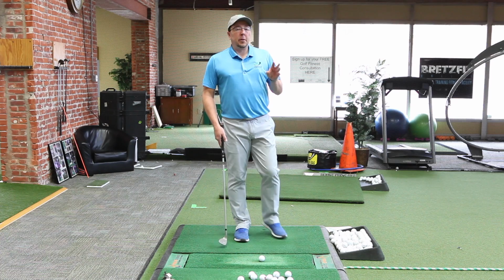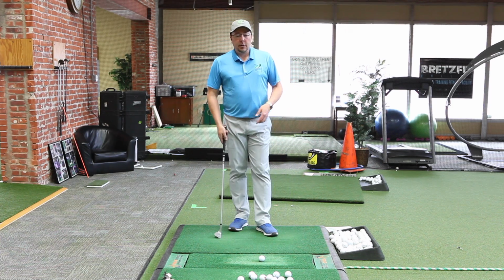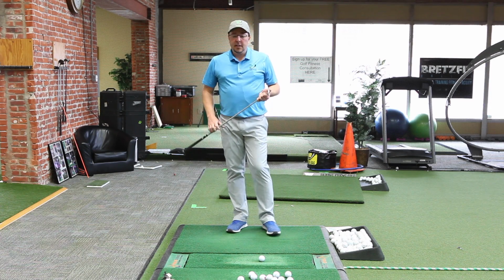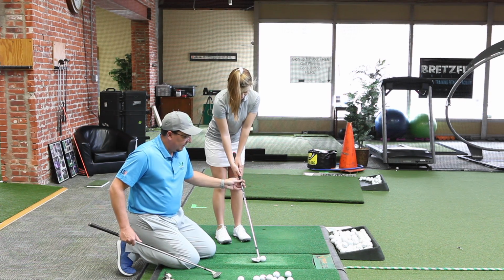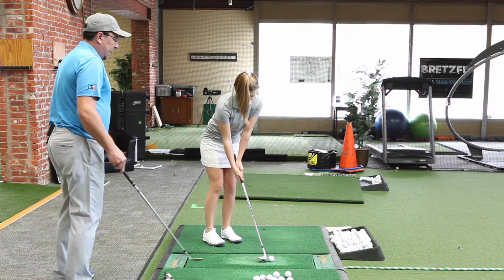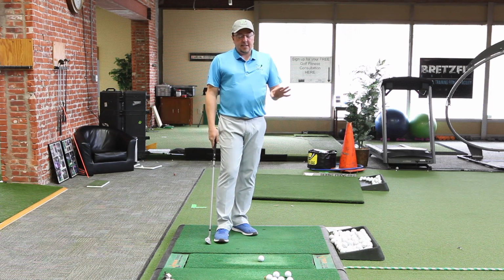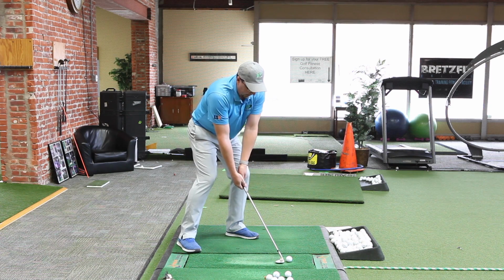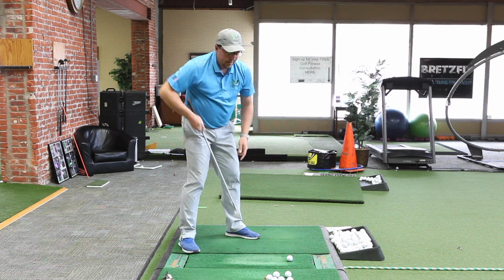30-Day Practice Plan - Day 13 (High Pitches/Flops)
Building on Day 7's pitching technique, "setting up to the handle" allows you to use the same technique and most of the same setup to hit high, soft shots for those times when you need to elevate the ball quickly and stop without much roll.